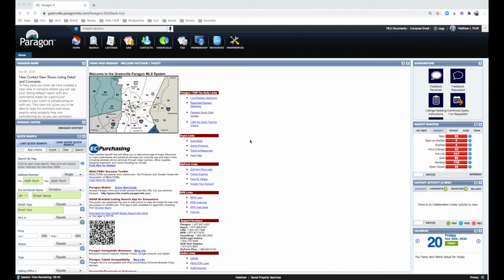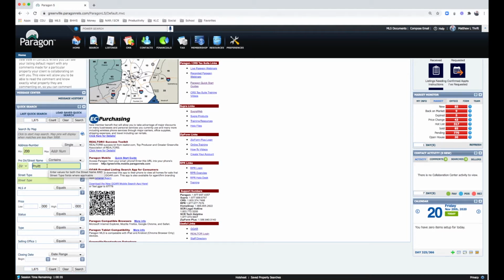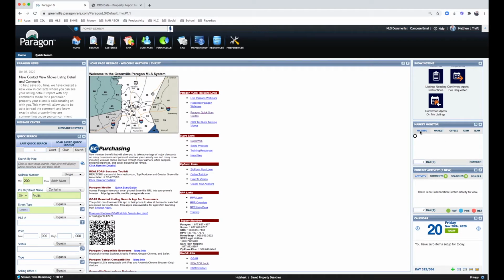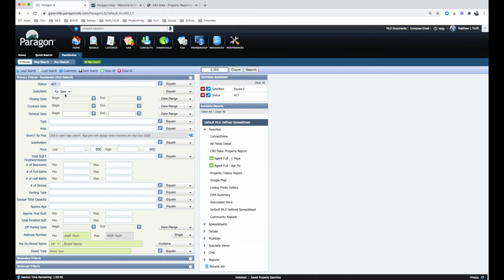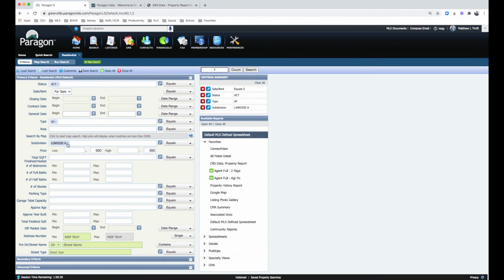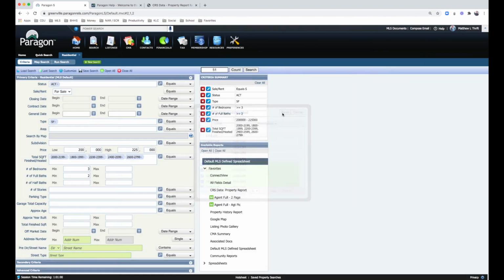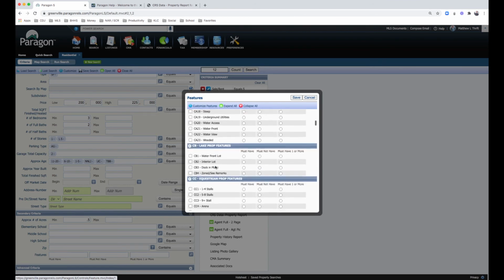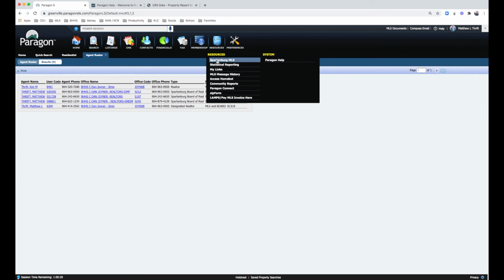Paragon MLS Overview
This short video tutorial will provide a quick overview of how to get started with Paragon MLS